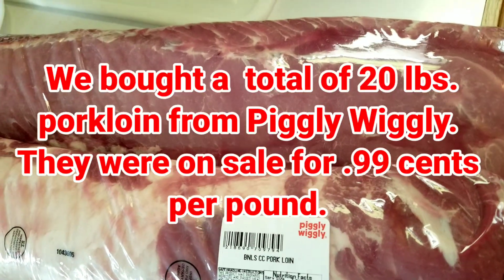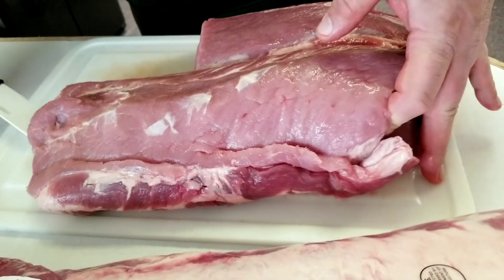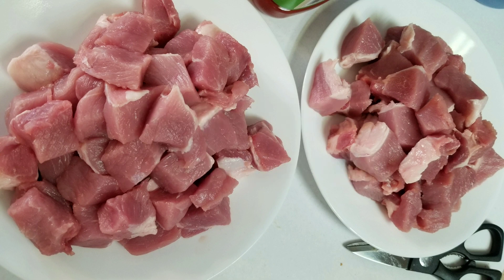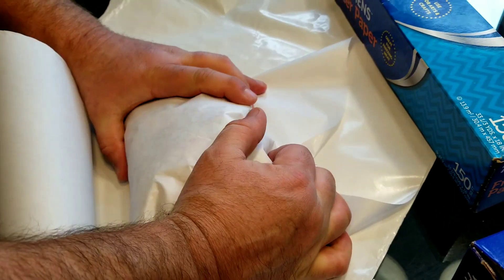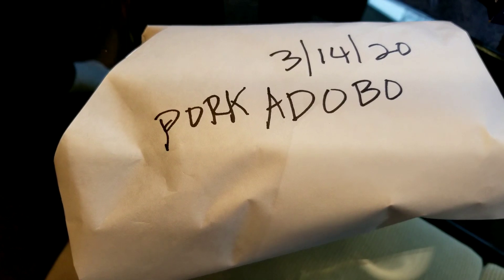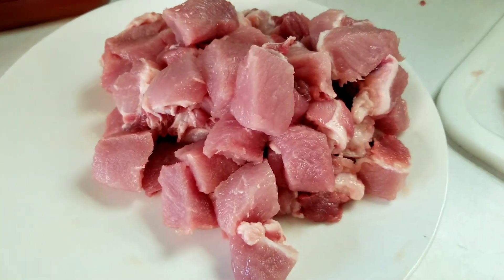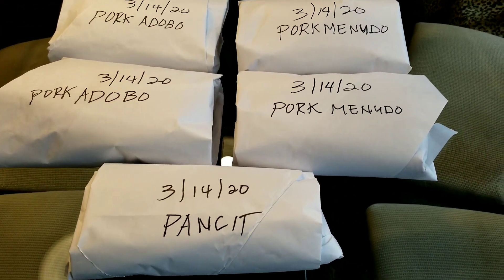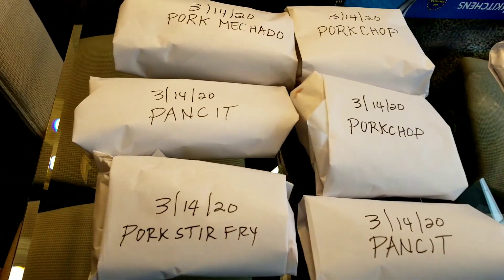How to save money on buying bulk meat.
How to save  money on buying bulk meat? My husband and I pay attention to sales. We are patiently waiting to our local grocery store to have a meat sale. We usually buy a bulk of different kinds of meat like fish, chicken, beef and pork. On this video, I will show you on how we cut up our meat, and package them individually. Then, we keep them in the freezer for 6 months to 1 year. This is a great way for us to save money. 👍👌

I hope you enjoy my video. Much love to all of you! Thank you! ❤❤❤

PS. Please stay safe, stay healthy and stay home. We will get through this and we're all in this together. 🌏🌏🌏 Prayers...🙏🙏🙏